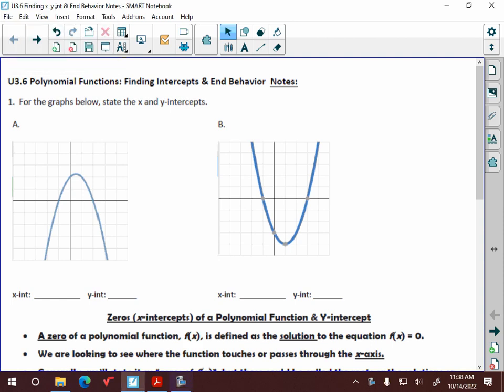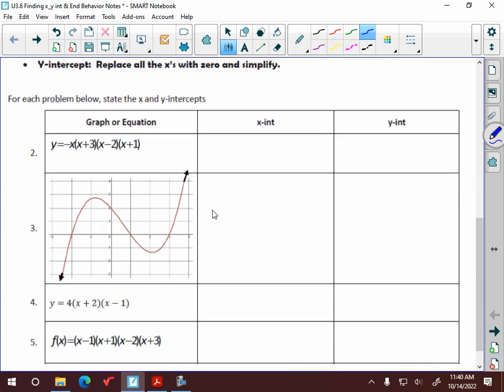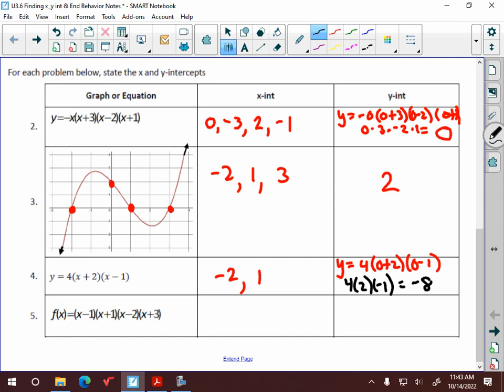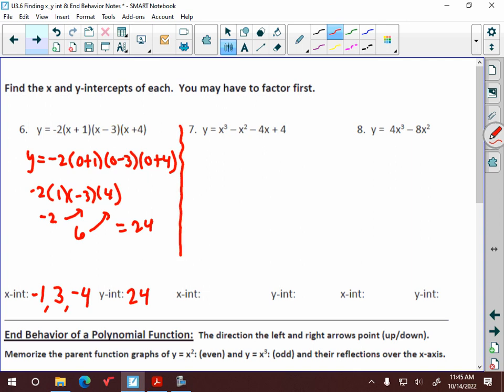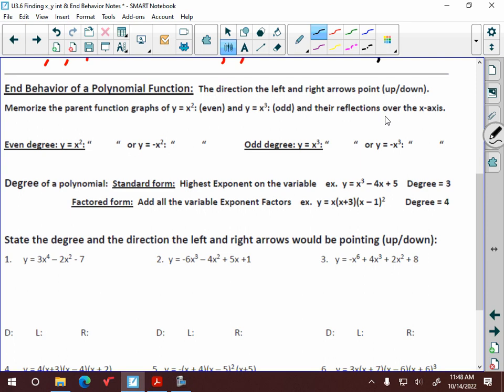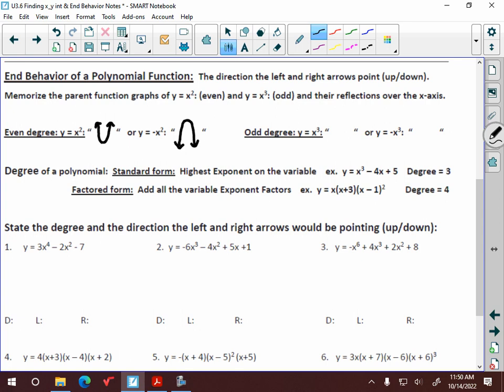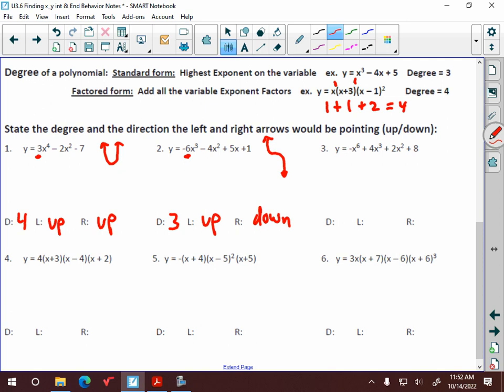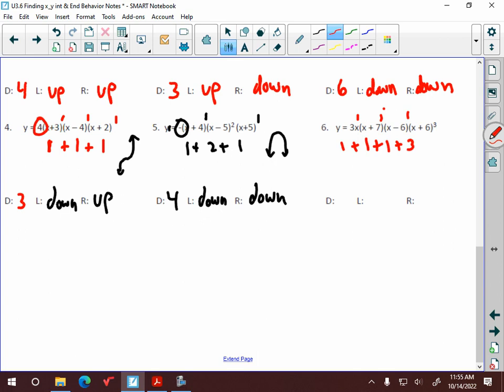U3 6 Finding x y int & End Behavior Notes